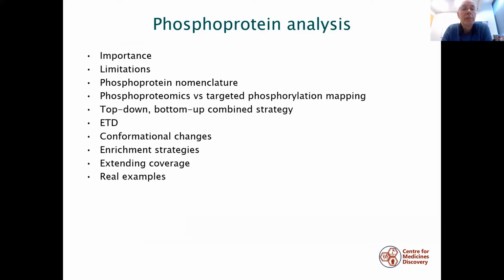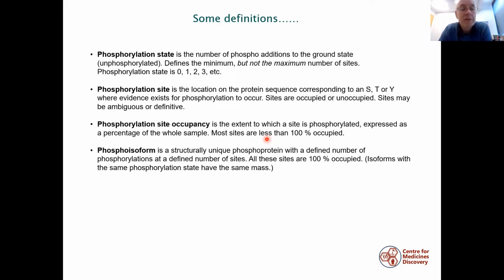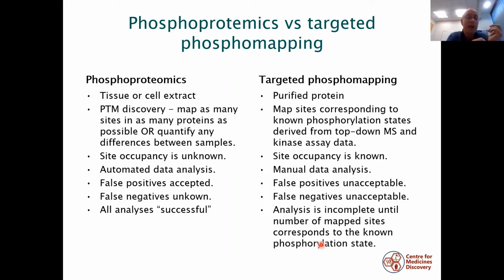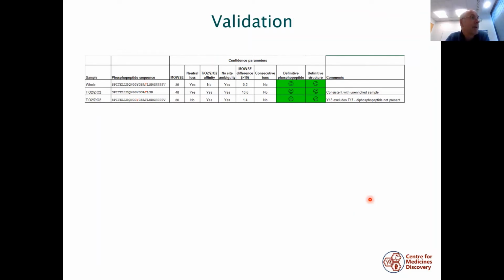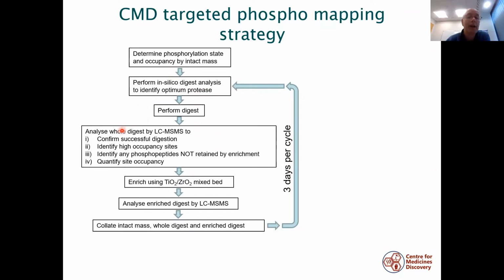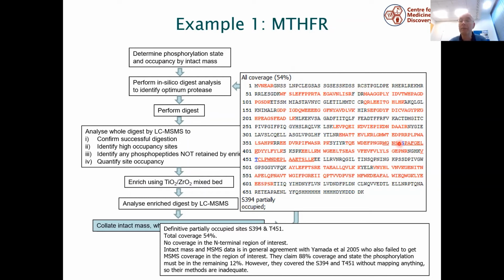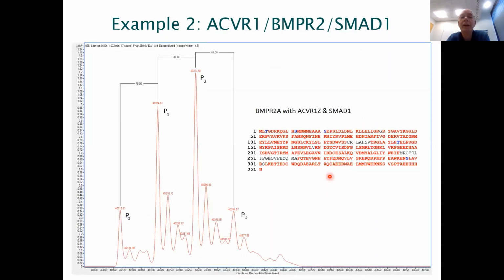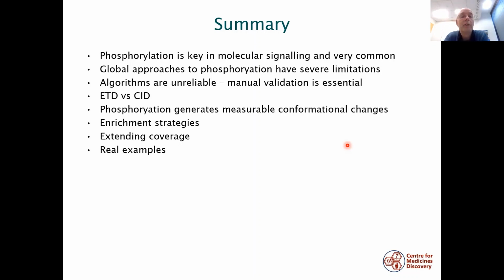9 Targeted Phosphoprotein Analysis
Phosphorylation plays a central role in molecular signalling with an estimated 30-65% of human proteins phosphorylated. Although global approaches to phosphoryation have severe limitations, with the aid of real examples, Rod Chalk explains how these limitations can be overcome.